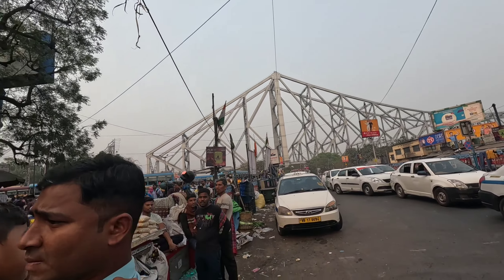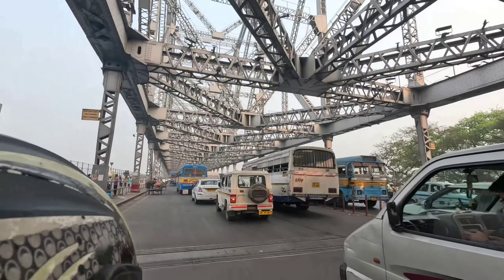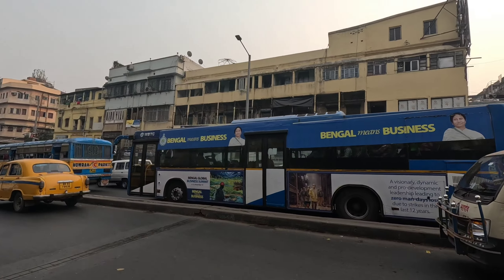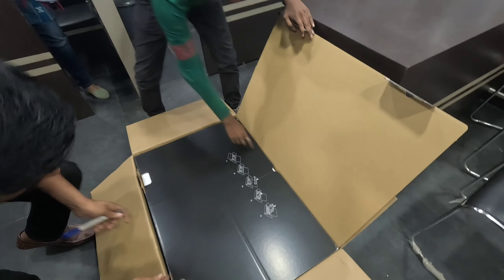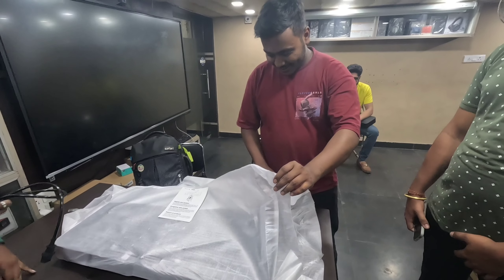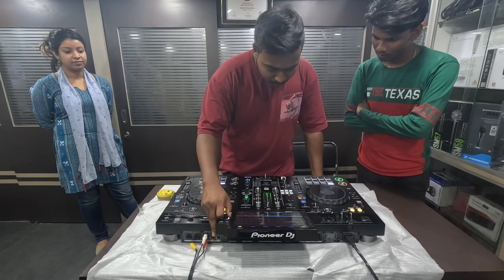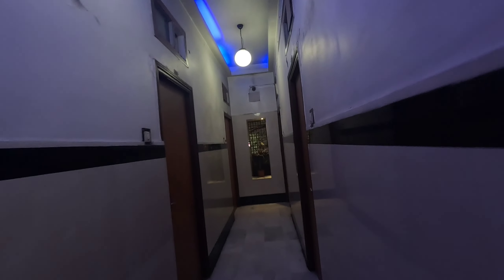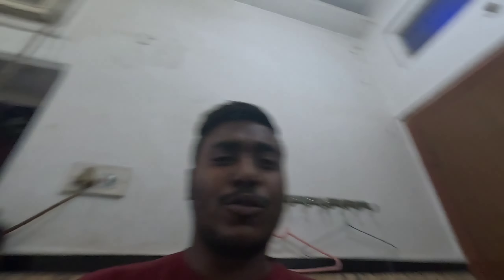Kolkata Vlog | Pioneer xdj Rx3 Aagya guys | Part 1| Rks Vlog